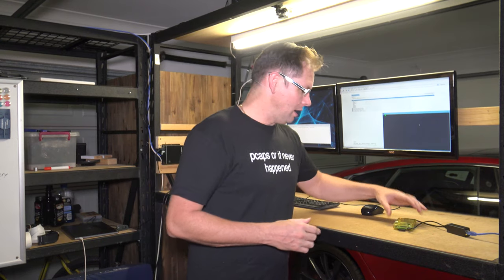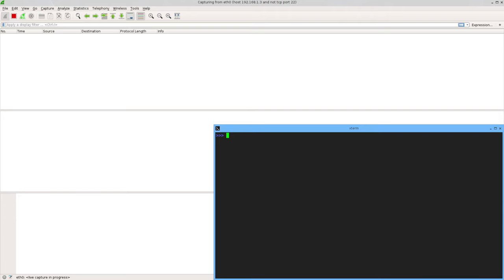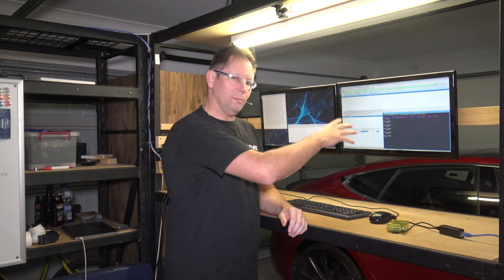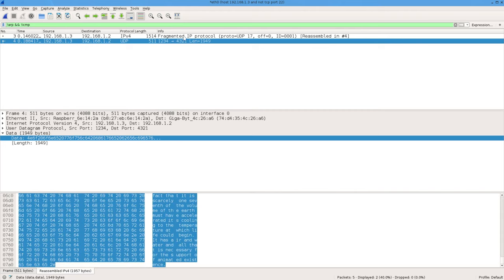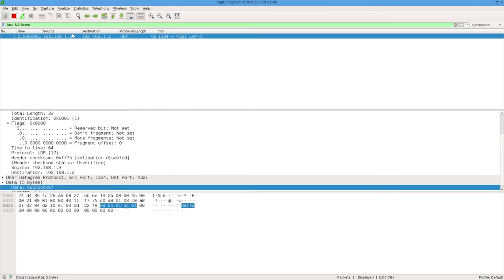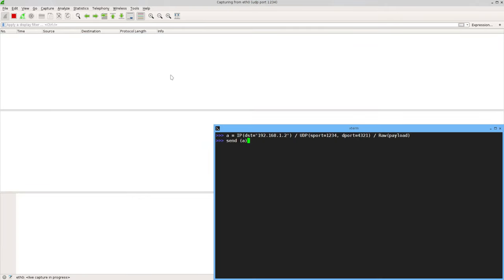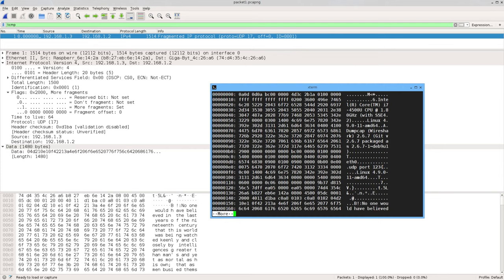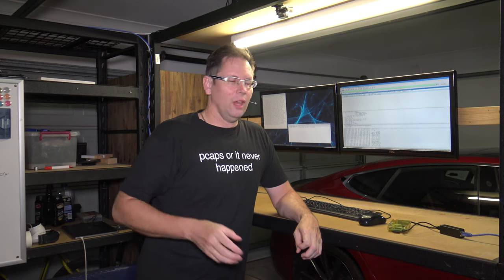Wireshark Fragmented Packet Capturing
You have to be careful with your filters when capturing fragmented packets. This video shows you the right way to do it.